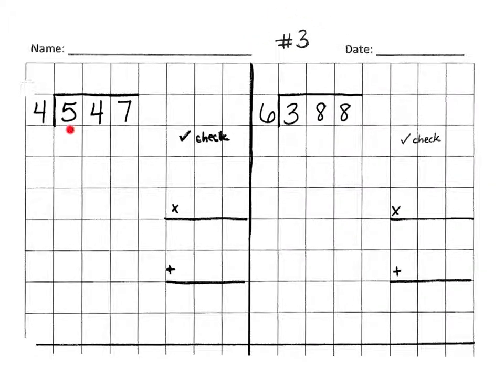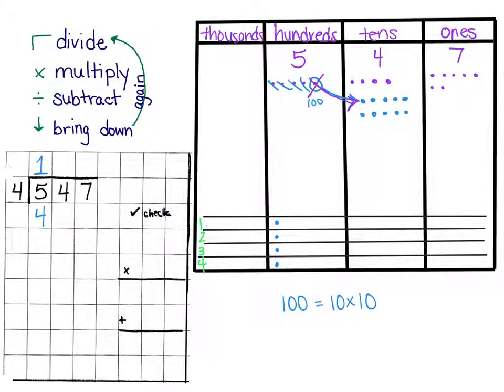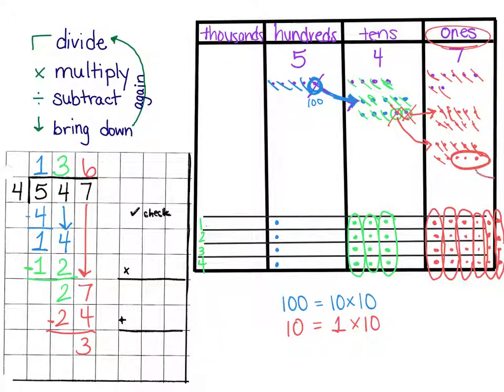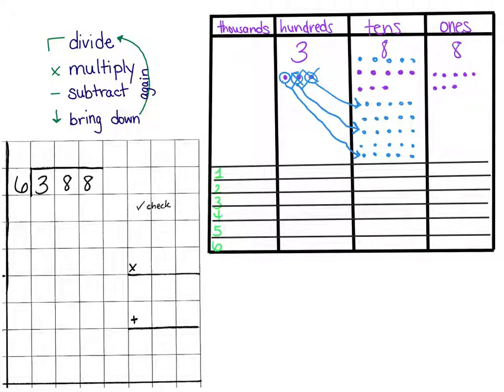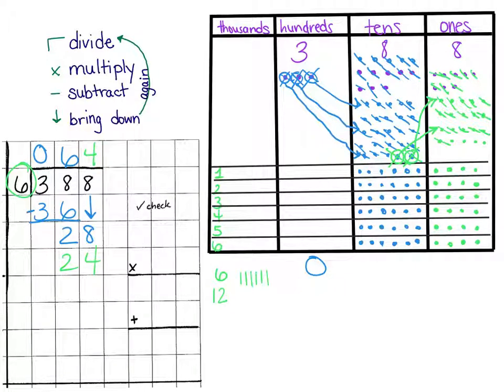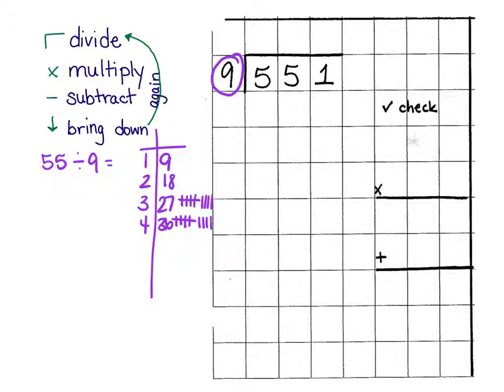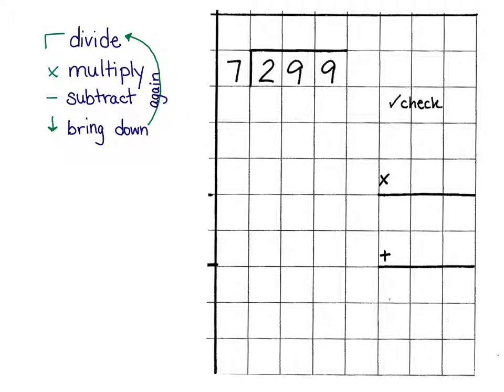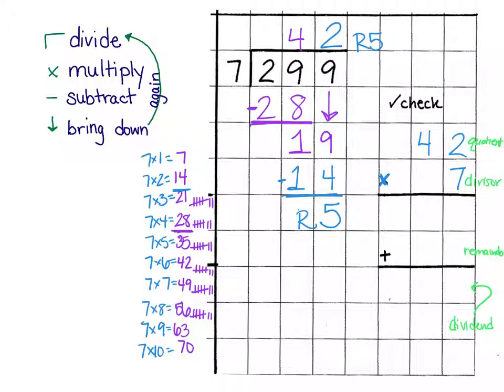Division Worksheet #3 Conceptual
If you need help with your homework, watch this video. I explain the process of division and how to conceptually understand it.